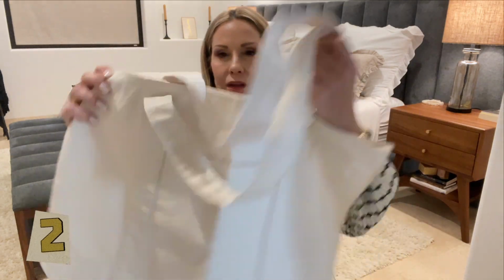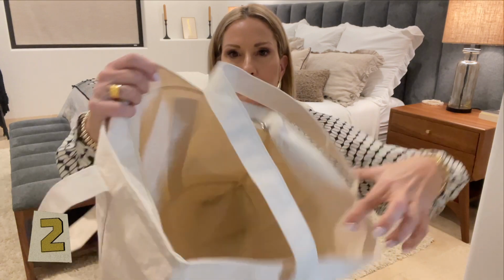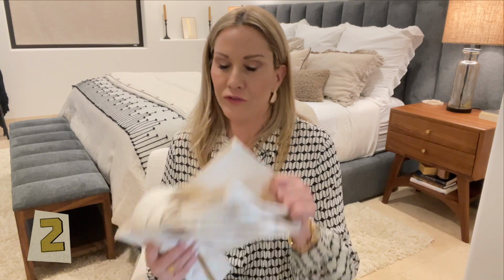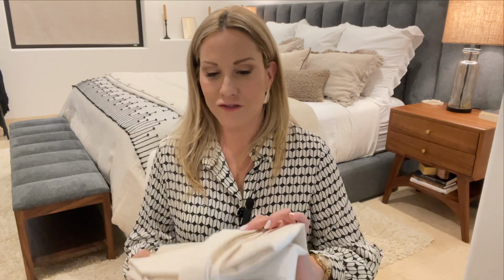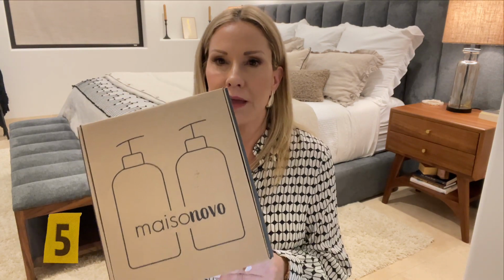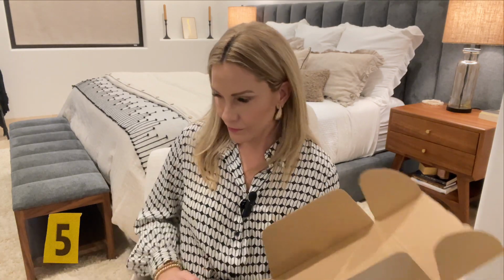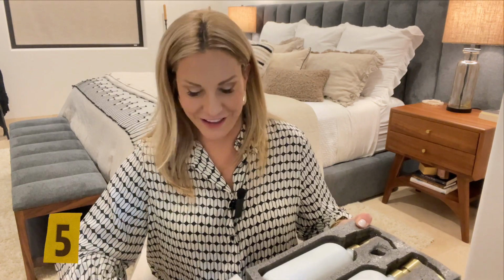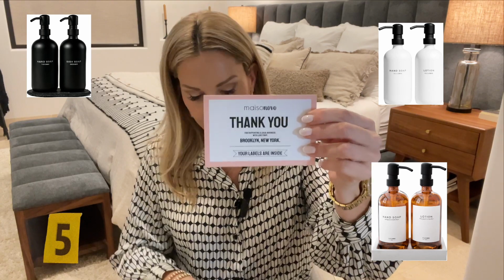Best Amazon finds of 2023: Pt 2. Home Life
Check out the links to the awesome @amazon products I use in my home.

1. SaferHome Indoor Plug Fly trap
Refill disks

2. Canvas Shopping Tote Bags

3. Bespoke Samsung Cordless Jet Vacuum

4. Artificial stems Eucalyptus
Pine Branches (holiday)

5. MaisoNovo glass dispenser set